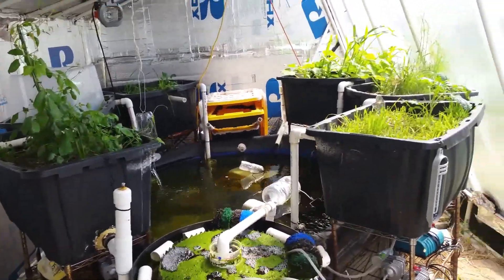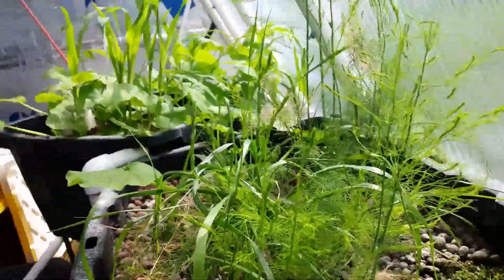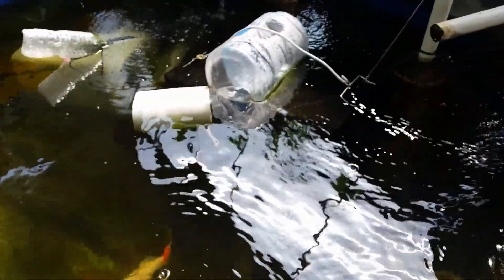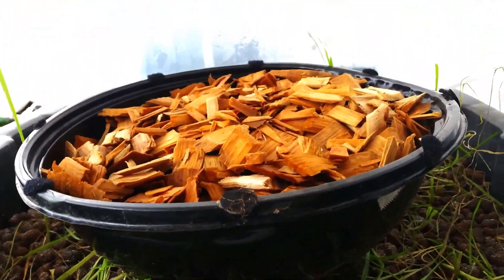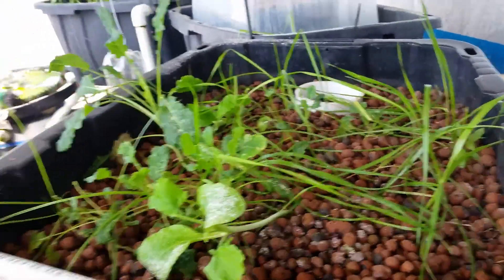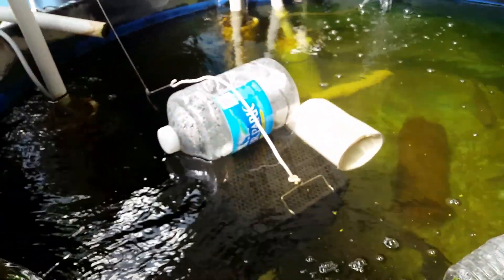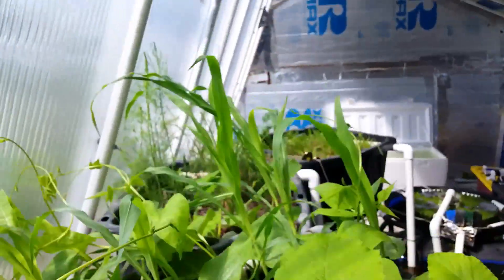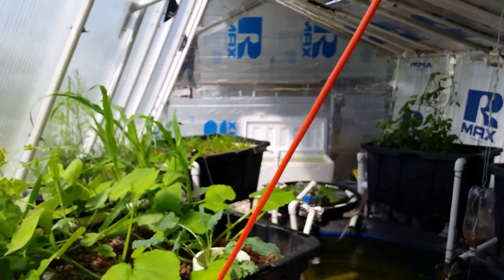Crawdads, catfish motel, BSF, three sisters, and more 21 APR 15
Aquaponics update 21 APR 15